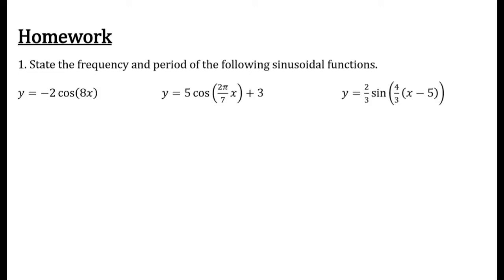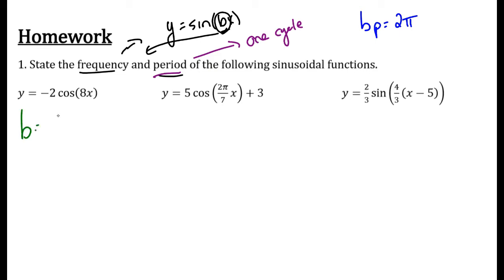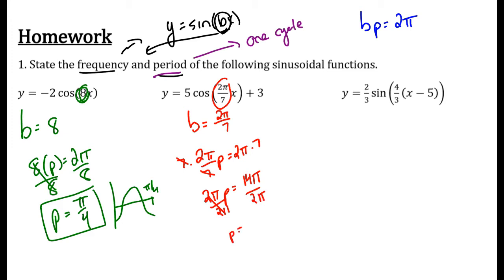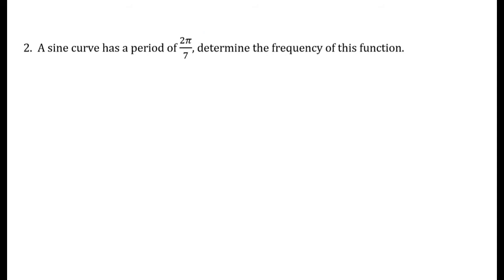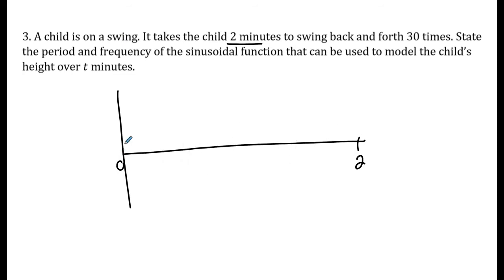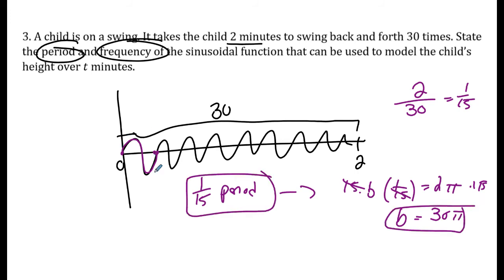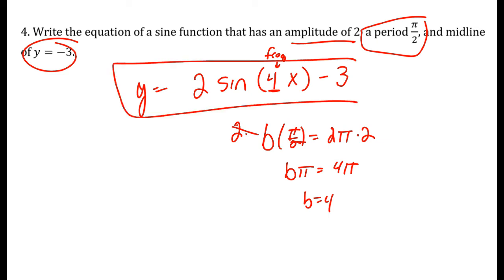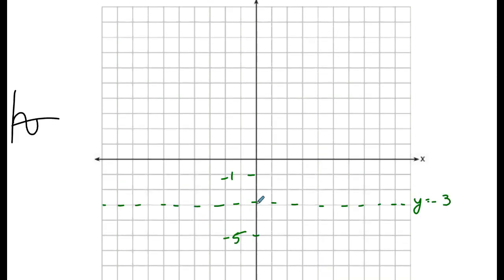Lesson 10- Period and Frequency